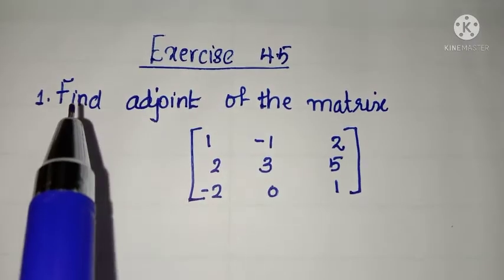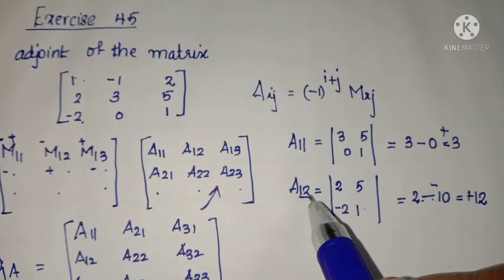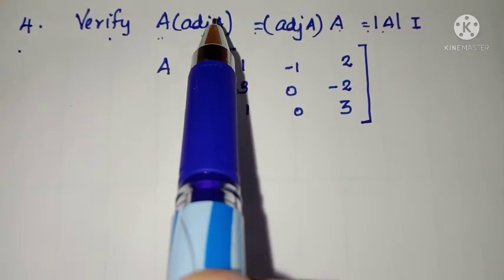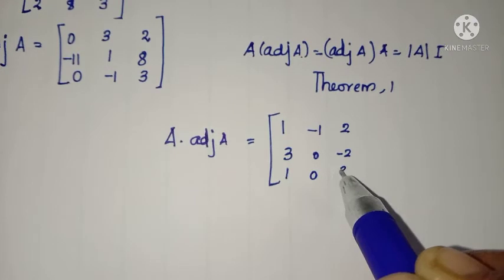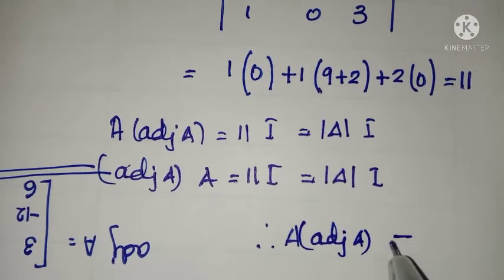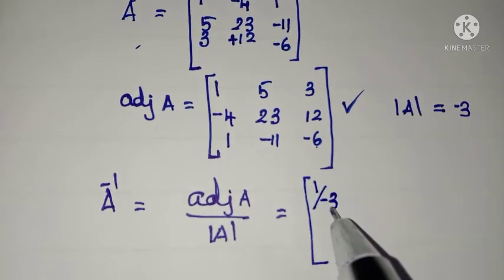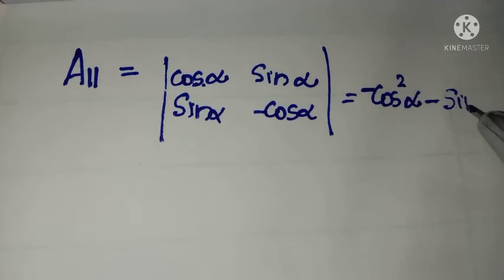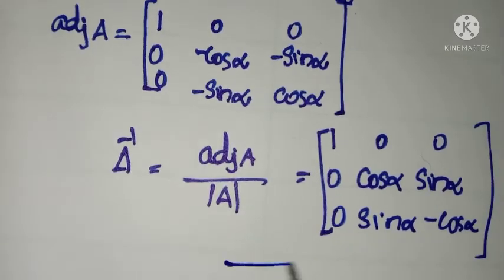GR:12-MATHEMATICS-L:4-PART 6 EX:4.5(1-11)